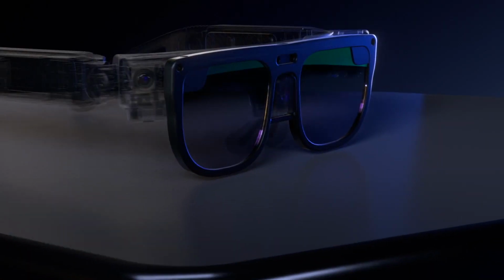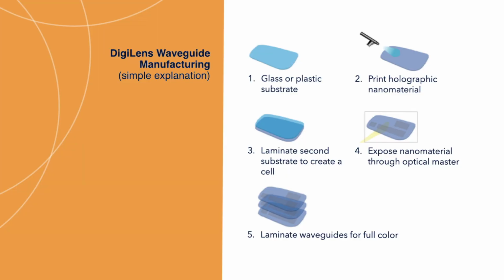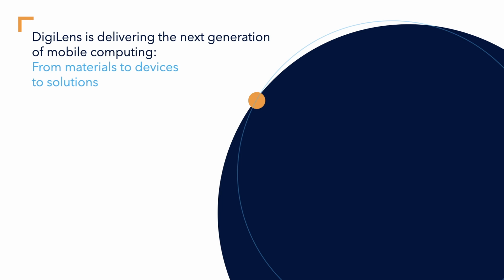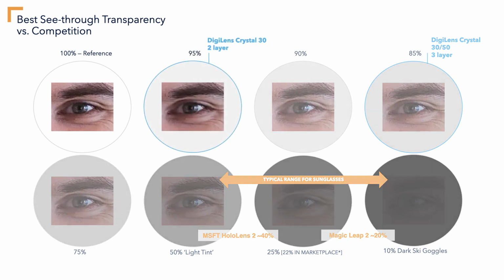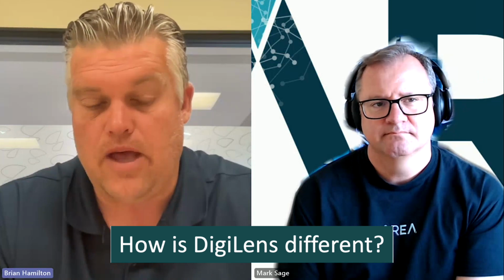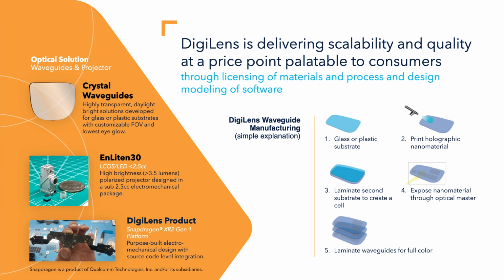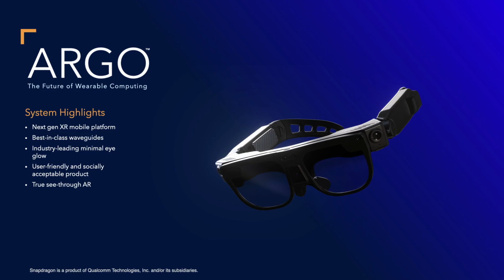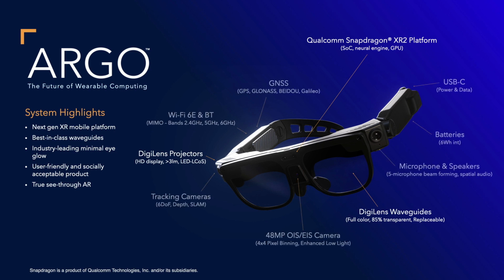Fireside Chat: New Frontiers for DigiLens and XR-Enabled Industries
In this edition, we discuss market trends and technology developments with Brian Hamilton,  of DigiLens. Brian chats about:

- What's new at DigiLens
- Breakthroughs in smart glasses and wearables
- Directions for XR-enabled industries

The Augmented Reality for Enterprise Alliance (the AREA) is the only global, membership-funded non-profit alliance dedicated to helping accelerate the adoption of Enterprise Augmented Reality (AR) by supporting the growth of a comprehensive ecosystem. The AREA provides organizations with the support they need to assess, plan, and manage their enterprise Augmented Reality projects.